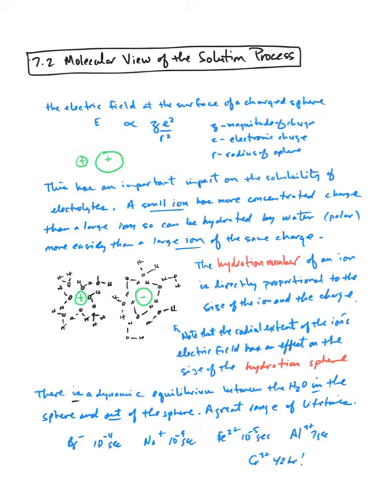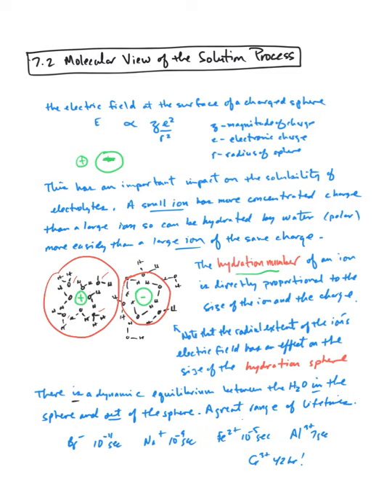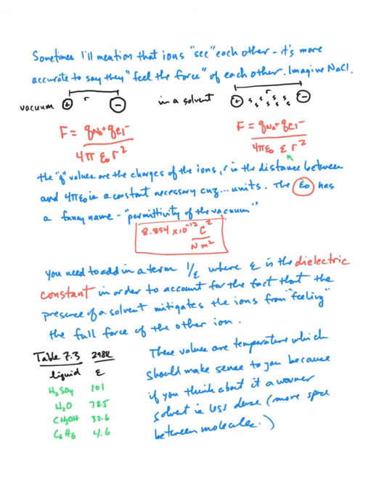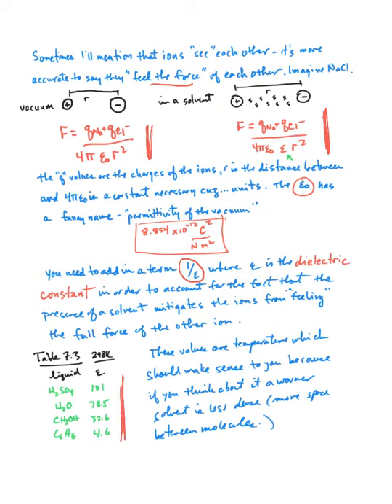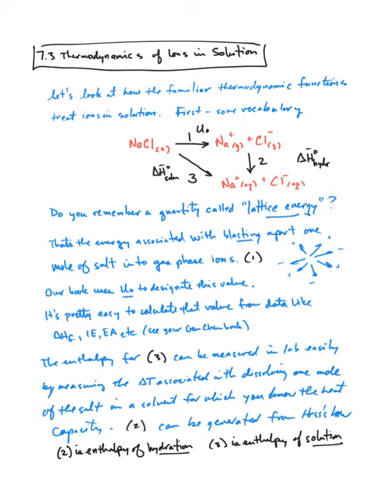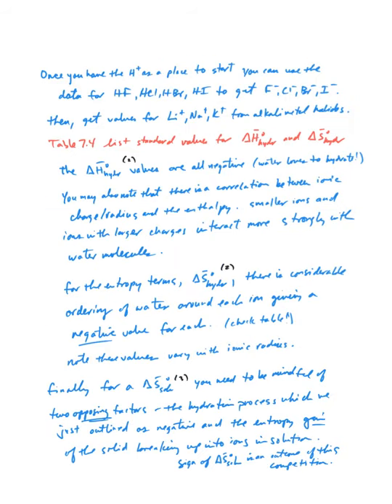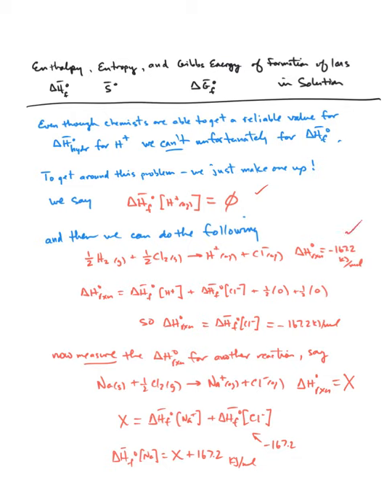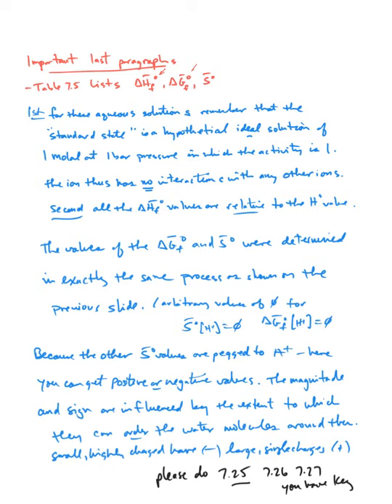electrolyte solutions - Part 2